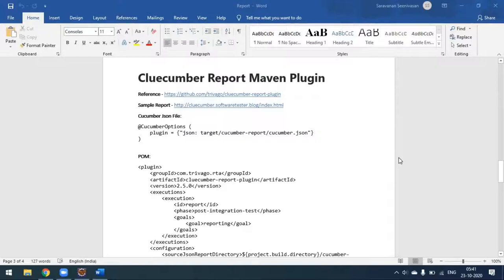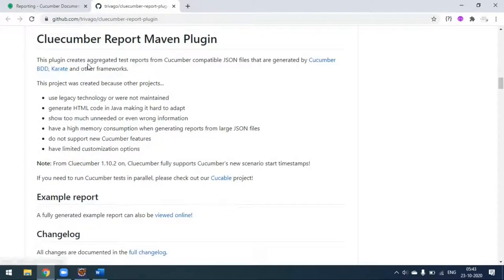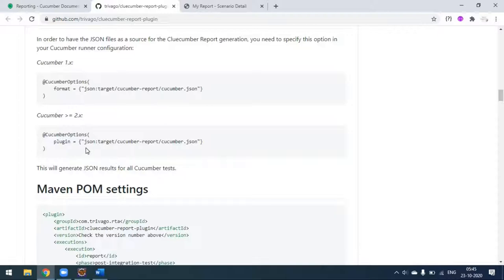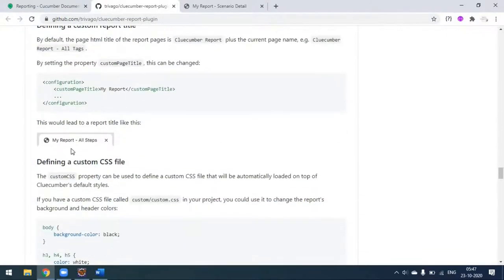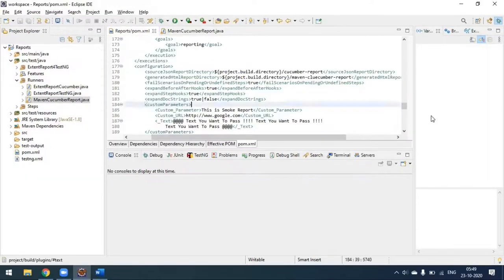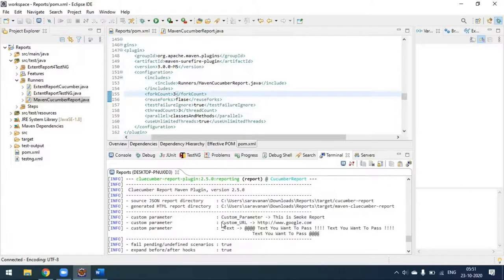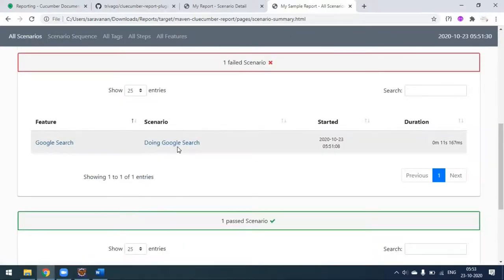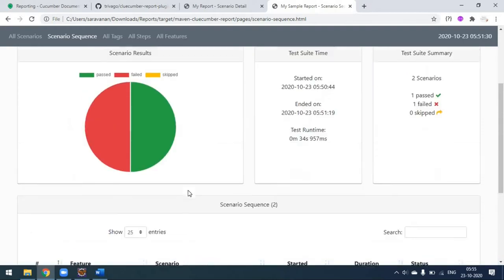Cluecumber HTML Report - Using Cluecumber Maven Plugin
To generate Cluecumber HTML report using Cluecumber maven plugin